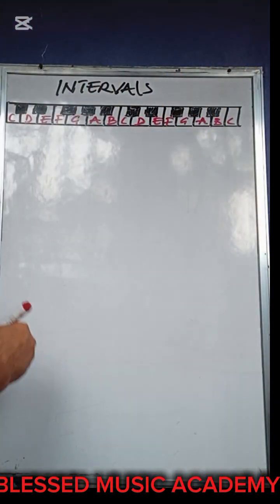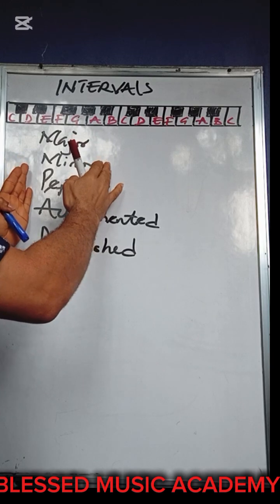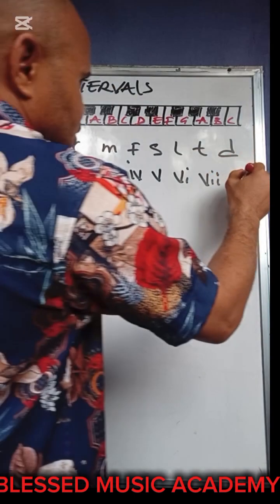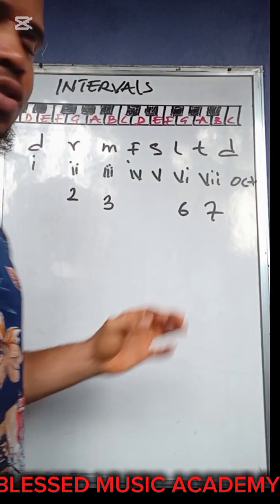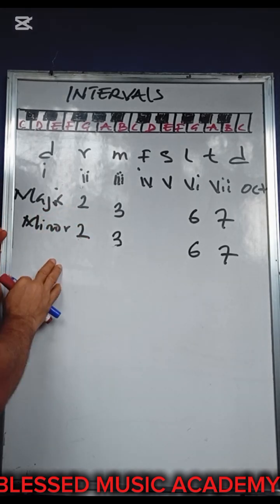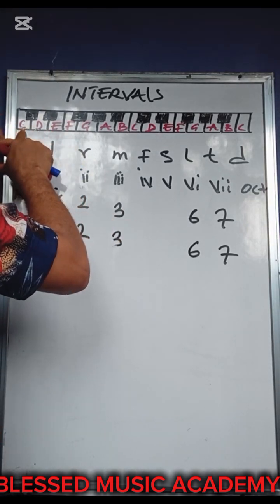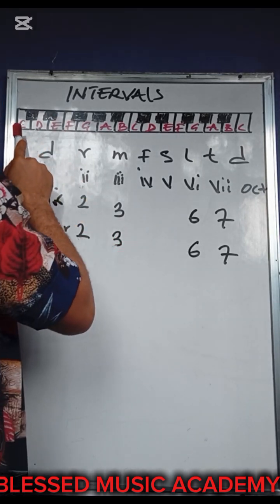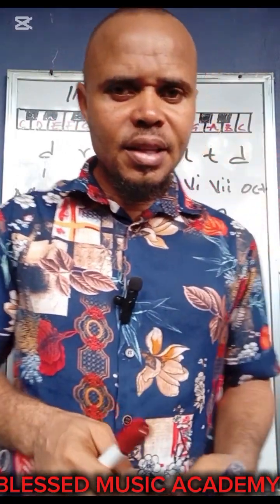understanding intervals part 2